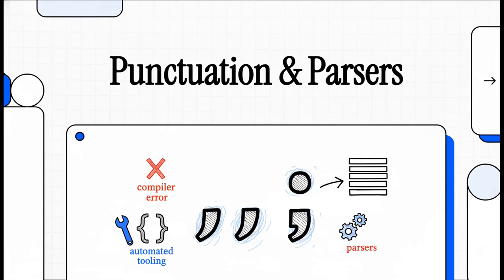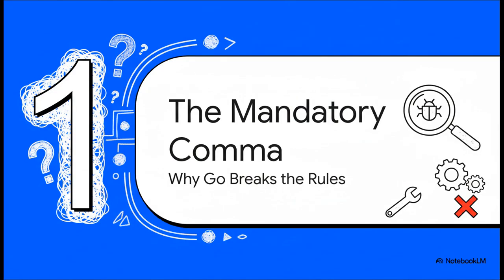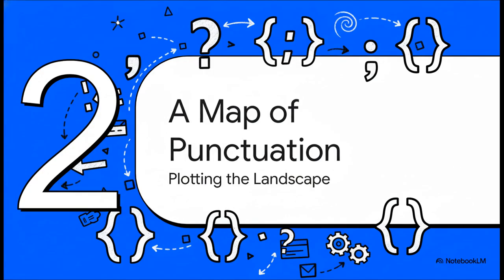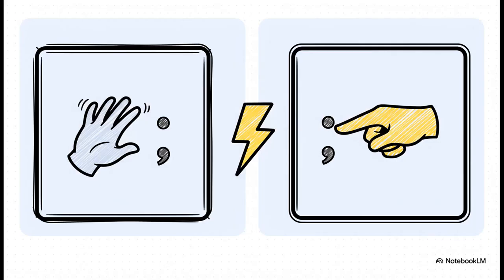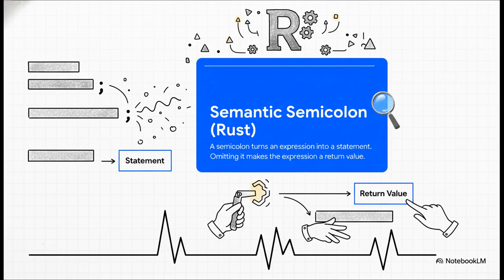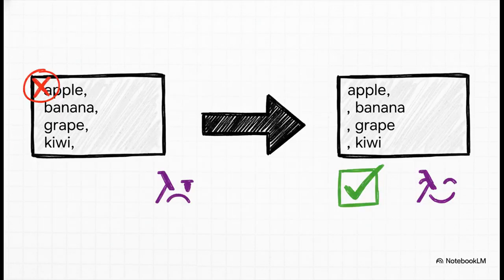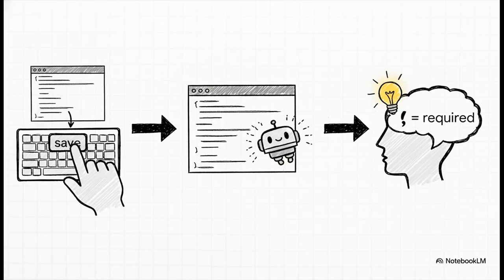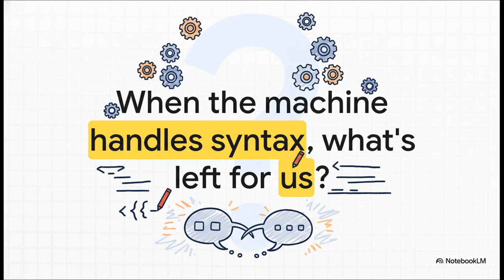Punctuation & Parsers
This dialogue examines the parallels between punctuation in natural language and syntax in programming languages, arguing that both serve as structural markers that resolve ambiguity and enable precise communication. The discussion covers how commas, semicolons, and colons function as logical operators in written text, mirroring the role of delimiters, terminators, and scope markers in code. The sources explore the historical evolution of punctuation, its relationship to parsing theory, and how programming languages have adopted and formalised the same structural principles that govern human writing.